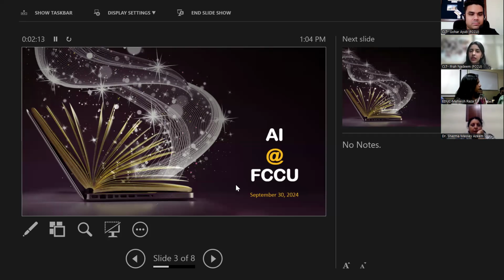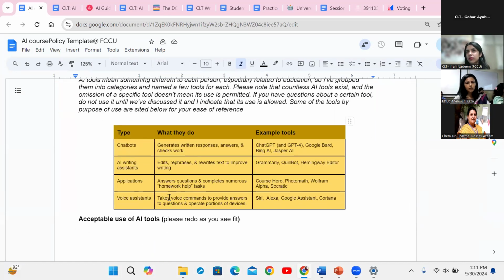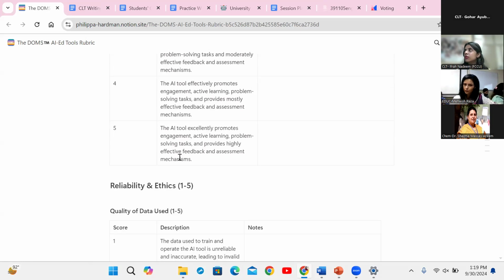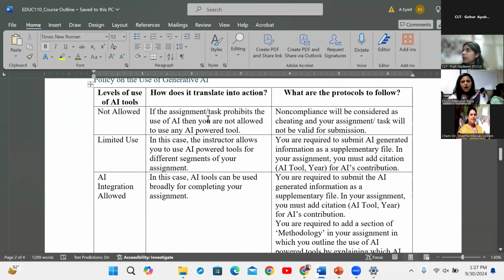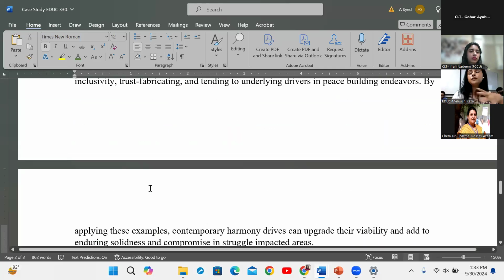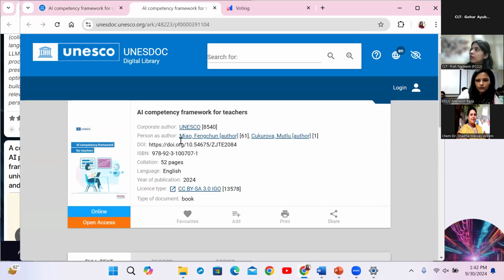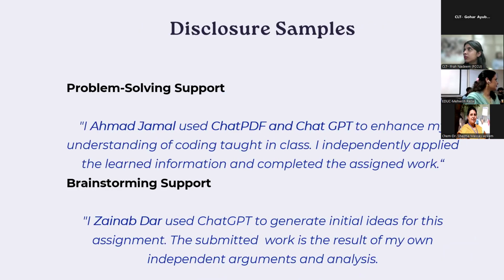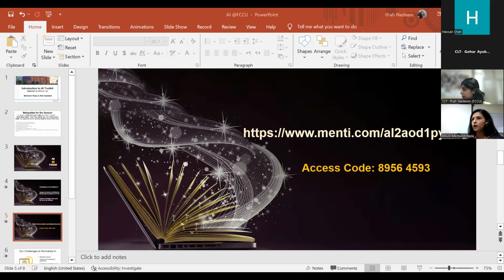Introduction to AI Toolkit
Intro - 0:00
My Challenges of using AI (Activity) - 1:15
Our Challenges to Normalize AI - 4:24
Course Template for AI Policy - 6:40
AI Guidebook - 8:48
Directory of AI Tools - 14:32
Tools Evaluation Rubric - 14:46
CLT Brief on Prompting - 16:20
Students' Guidelines - 17:36
Practice Book for Students - 19:00
University Policies on AI - 20:32
What Works for Us? (Some Examples from FCCU) - 21:59
AI Competency Framework for Teachers by UNESCO - 38:17
Policies for the Use of AI - 39:48
Approved Gen AI Tools - 41:02
Permitted Use of AI - 41:49
Prohibited Use of AI - 43:24
Disclosure Requirement for Gen AI Use - 44:02
General Disclosure Sample - 44:35
Disclosure Samples from Students - 44:48
Discussion on AI Tools - 48:02
End of the session - 53:15